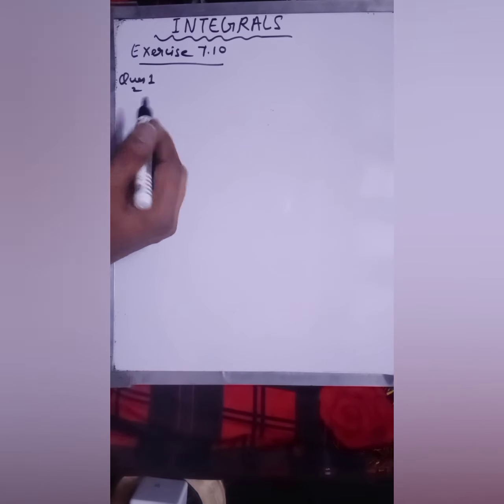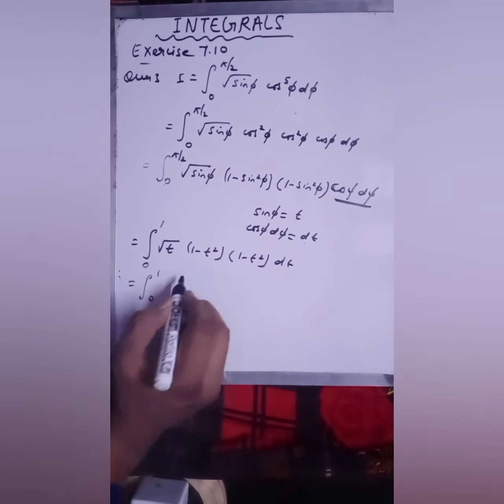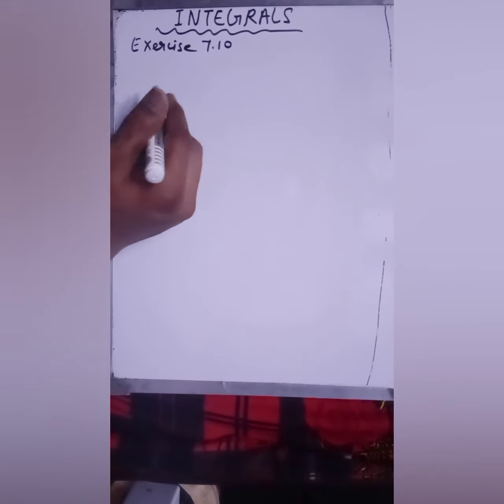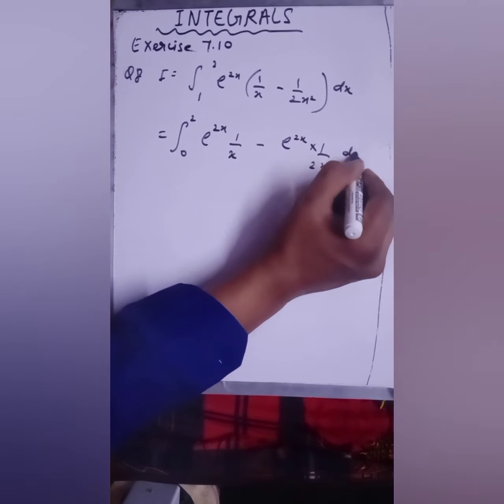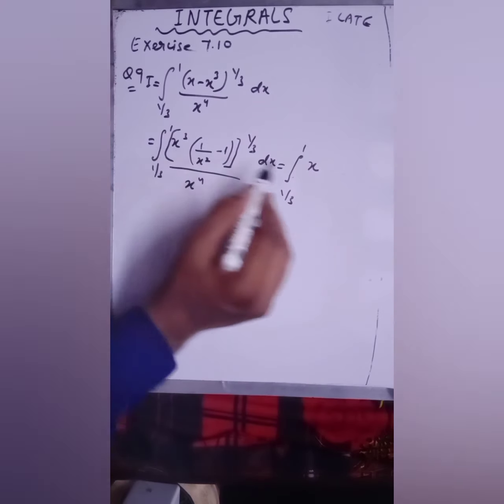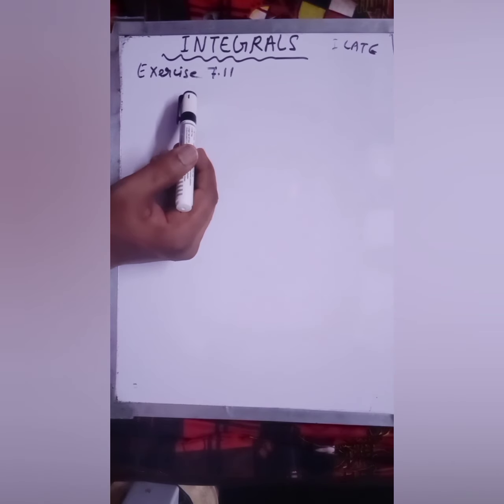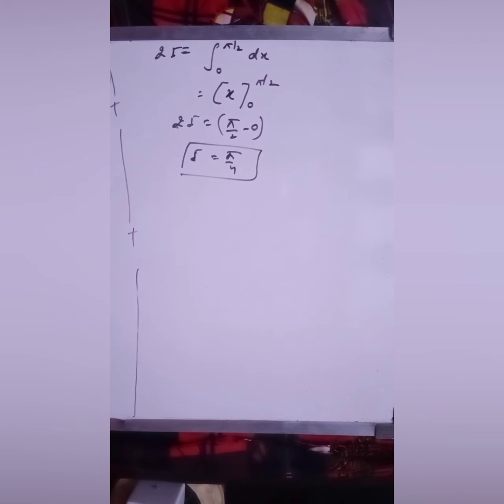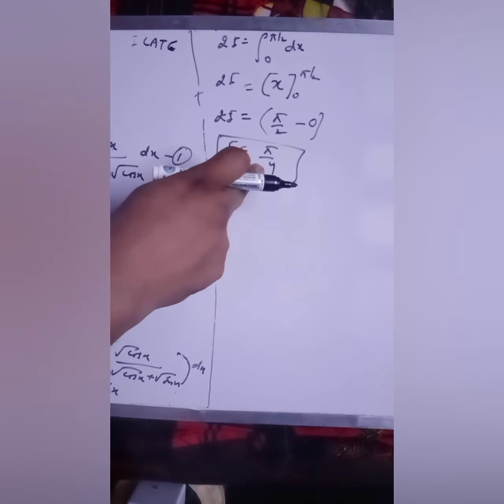EXERCISE 7.10 AND 7.11 INTEGRALS CLASS 12